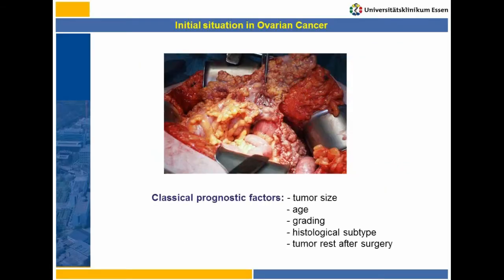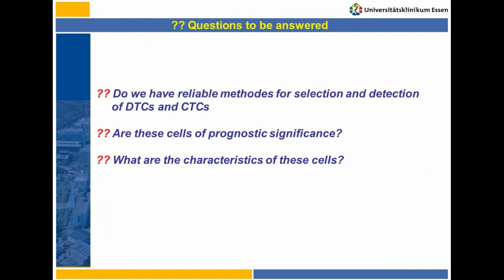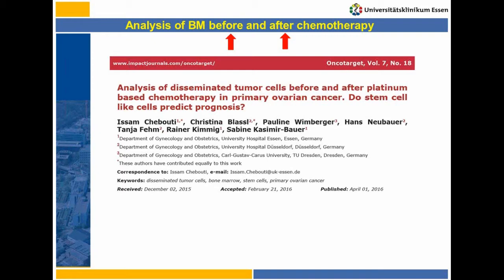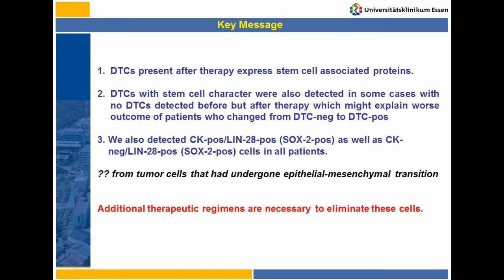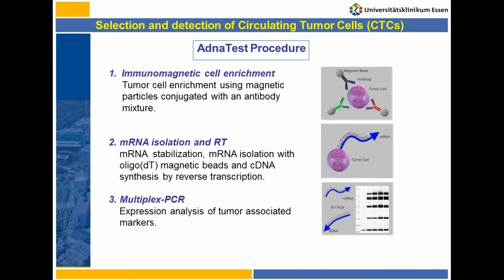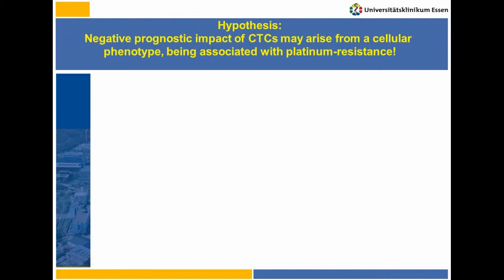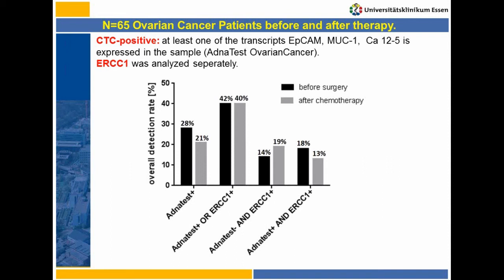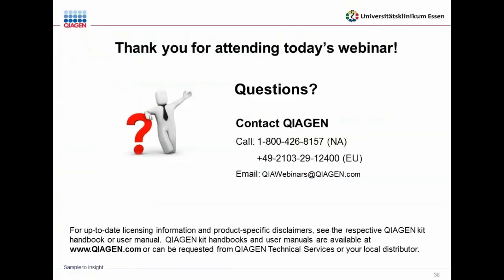The Presence of Resistant & Stem Cell-Like Tumor Cells as a Problem in Ovarian Cancer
Epithelial ovarian cancer is the fifth leading cause of cancer-related deaths of women in the United States and Europe and ranks as the second most common type of gynecological malignancy. Most cases are diagnosed in advanced stages and although the response rates to platinum-based chemotherapy are high, the majority of patients nevertheless have poor survival rates. Although the reasons for these poor outcomes are likely to be multifactorial, one particular area of interest has recently focused on hematogenous tumor cell dissemination that has been shown to originate from disseminated tumor cells (DTCs) in the bone marrow (BM) and circulating tumor cells (CTCs) in the blood. Here, we demonstrate that the negative prognostic impact of CTCs and DTCs arise from specific cellular phenotypes and are associated with platinum-resistance and stem cell-associated proteins.